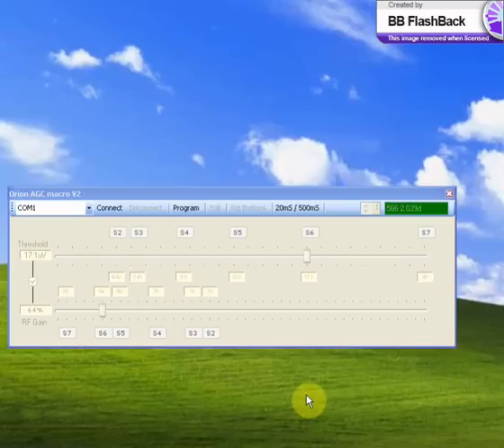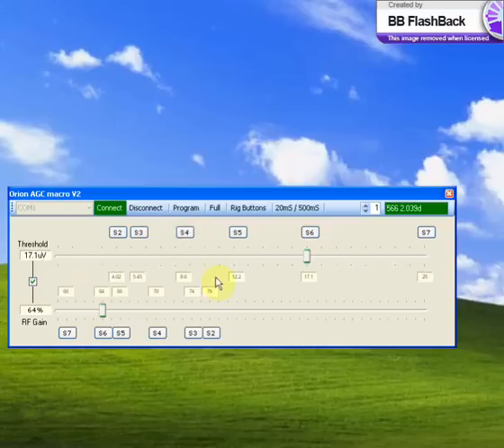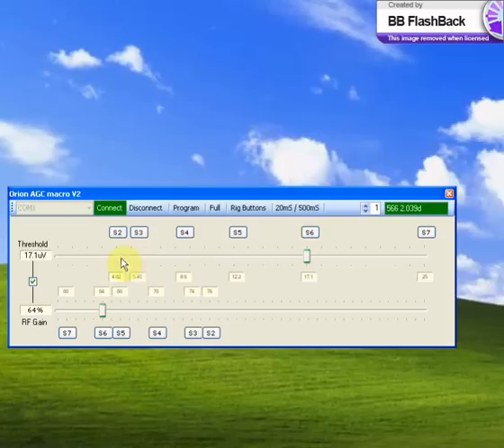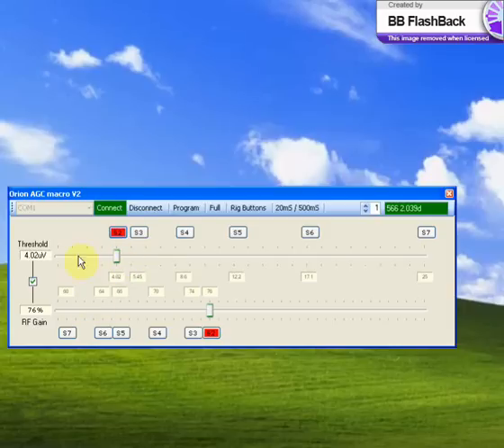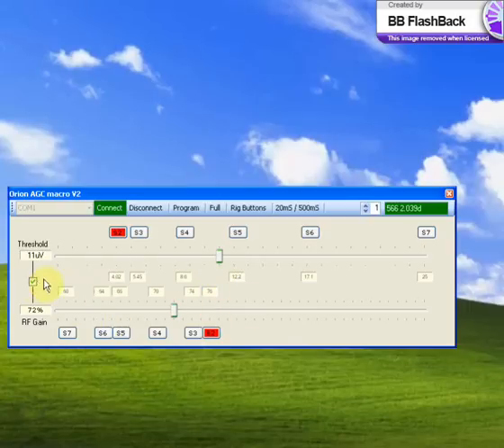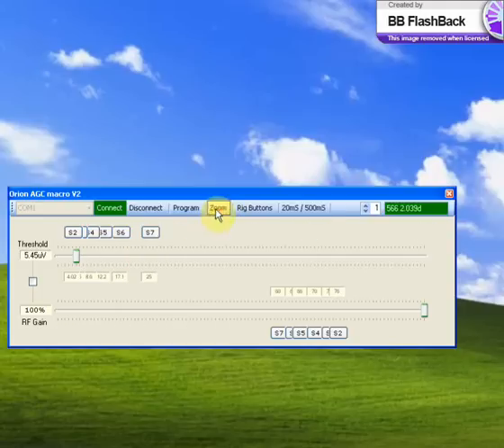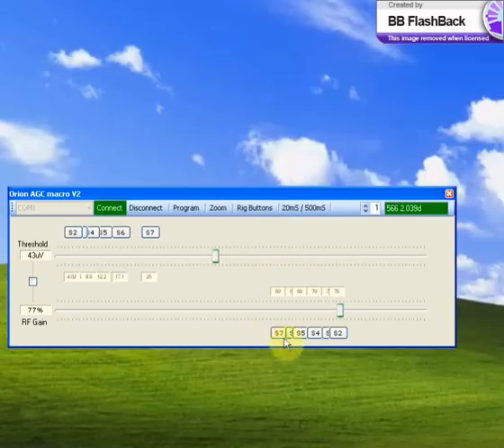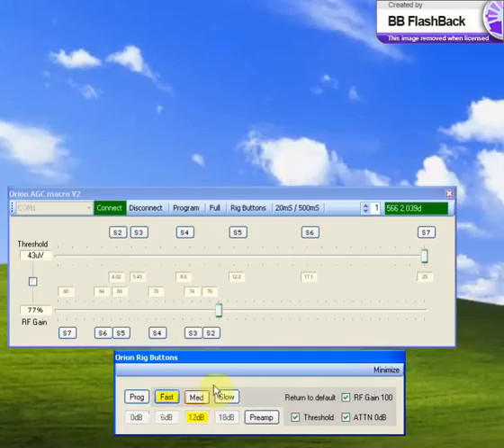Orion AGC Macro V2 program walk through part 1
Orion AGC Macro walk through provided in two video's. Total duration is about 15 minutes.  Part two includes a brief explanation about the customization of agc_profile_2.txt file which allows operators to build their own specific settings for the buttons.